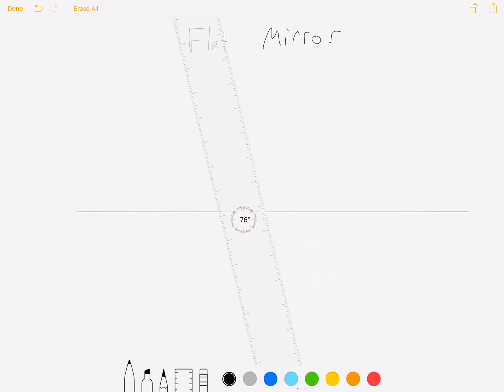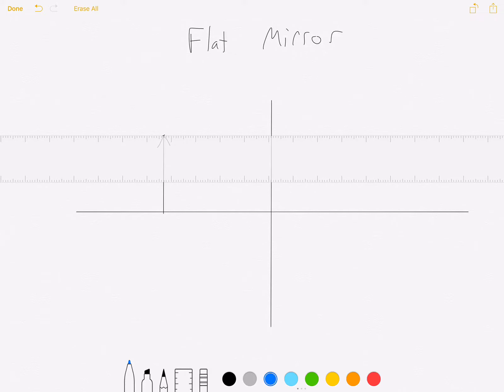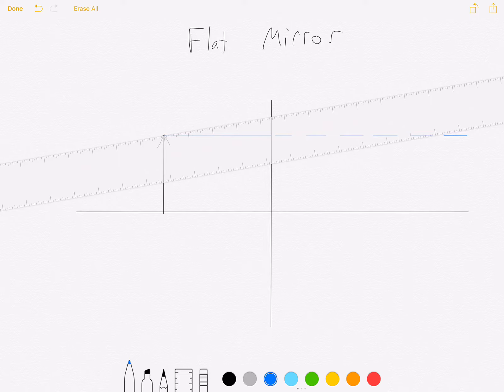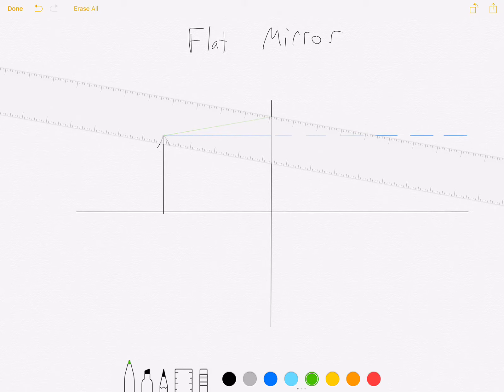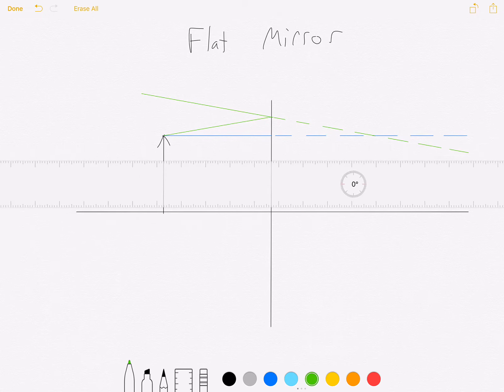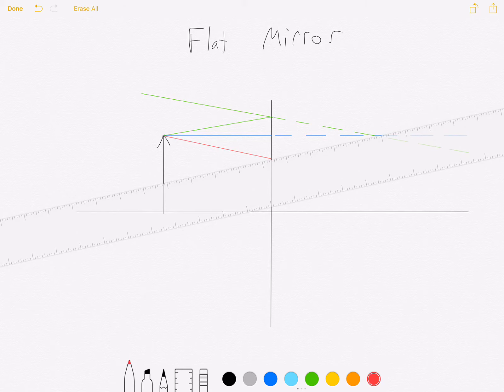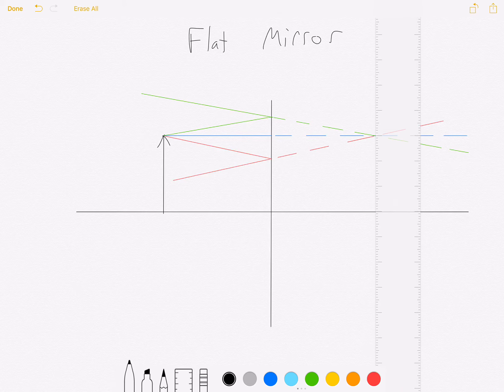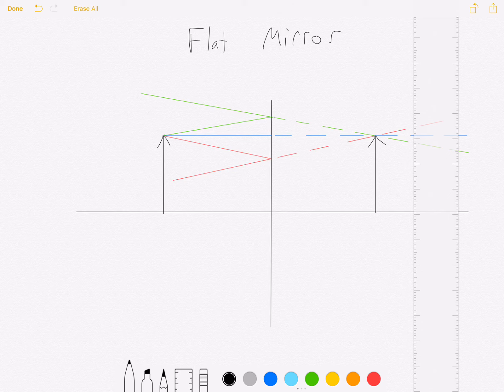Part 1 Flat Mirror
How to draw flat mirror ray diagrams.